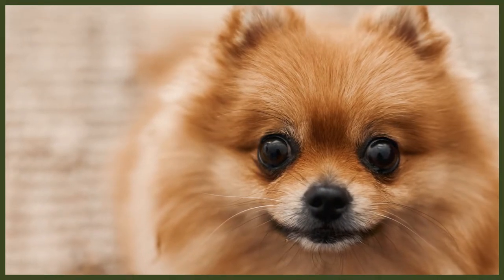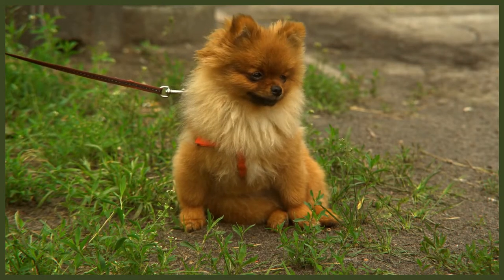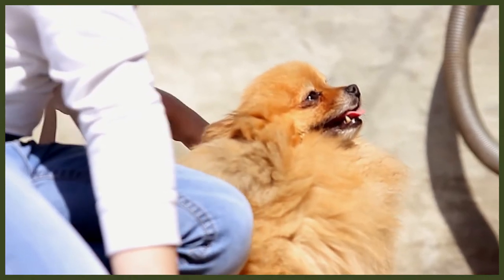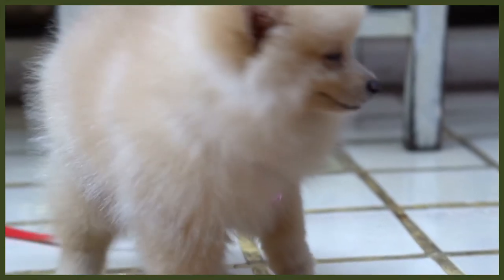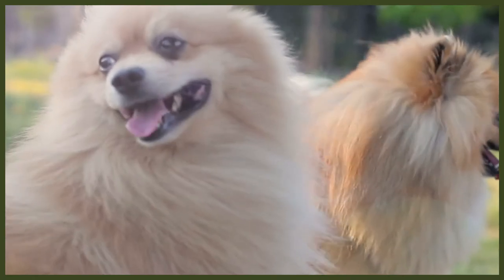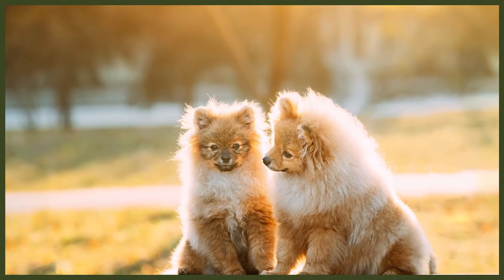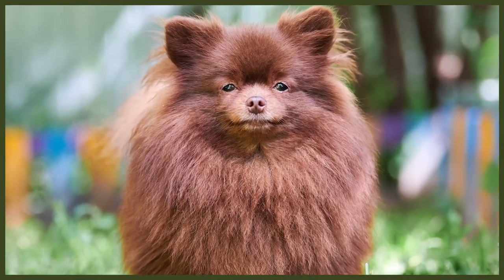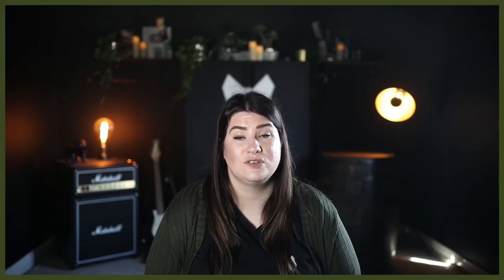COST OF OWNING POMERANIAN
OUR PRODUCTS:
Fenrir Ragnar Harness

These videos are made and aimed at adults in a stage of their life to purchase or adopt a dog, we want to help them choose the right breed and become excellent canine leaders to help end the number of dogs that end up in shelters.